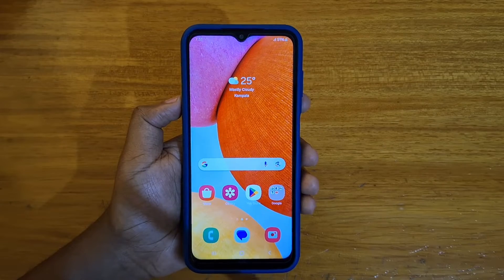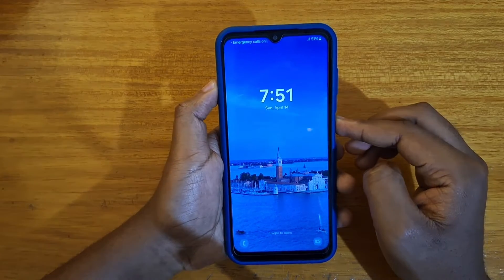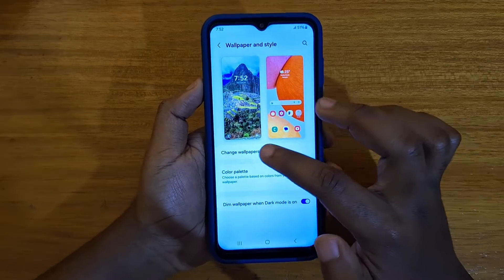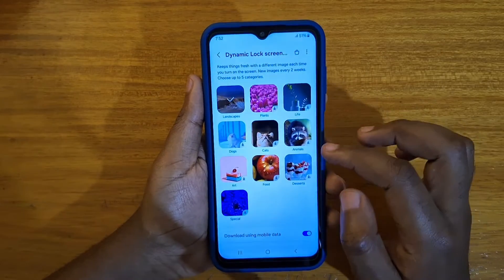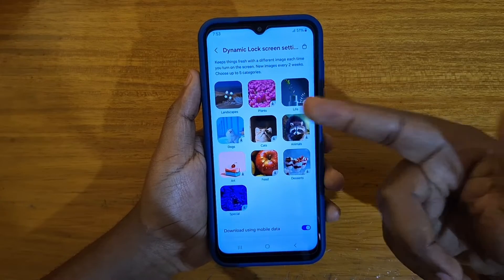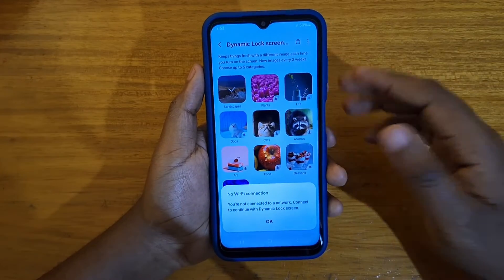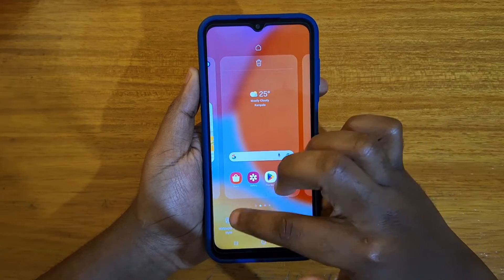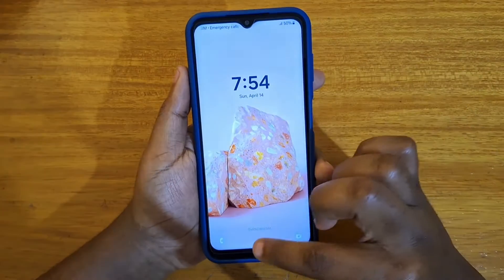Samsung one ui dynamic wallpaper settings.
In this video, I explain how to turn on or turn off dynamic lockscreen wallpapers on Samsung phones.